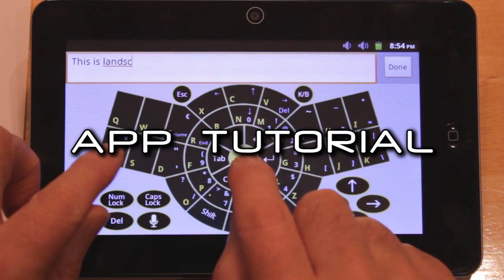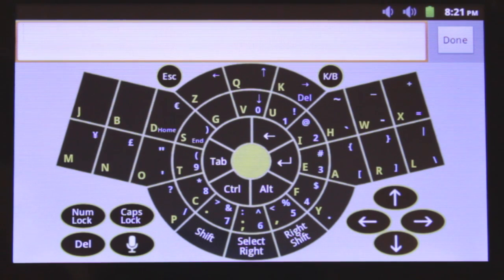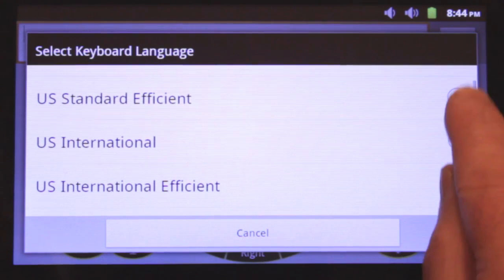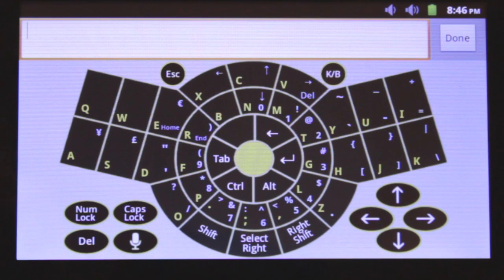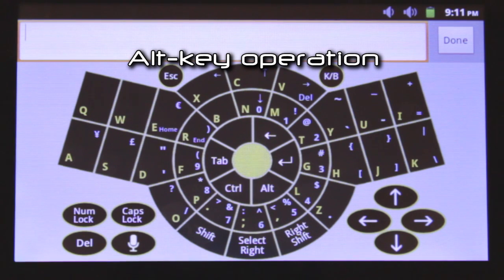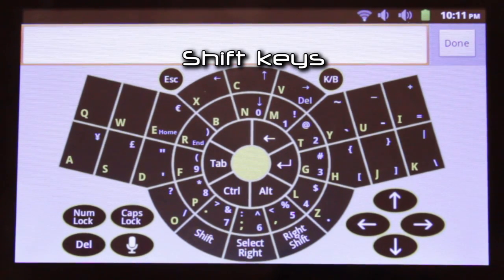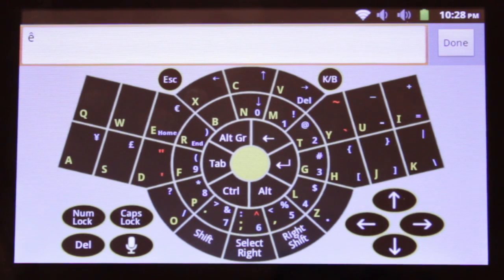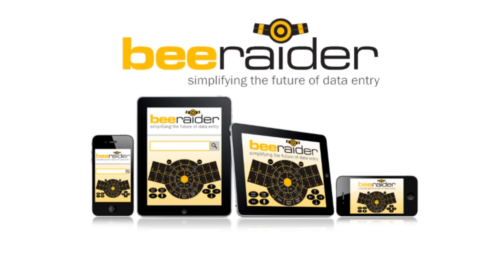BeeRaider Android Keyboard App Demo/Tutorial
Demo video showing the operation of BeeRaider's Android soft-keyboard App.  The video shows the various innovative features of the new Keyboard's design.  It's logical, efficient, ergonomic and compact.  A keyboard designed for the 21st century.

The new keyboard design represents a radical departure from the existing standard QWERTY keyboard design layout and other alternative QWERTY keyboard designs presently available. BeeRaider believes that its Keyboard design will eventually prove to be something of a landmark in the development of Human Interface Devices (HID) where data-entry by keyboard is concerned.